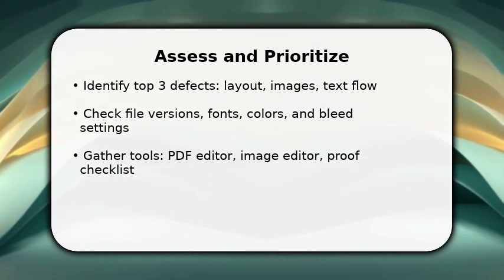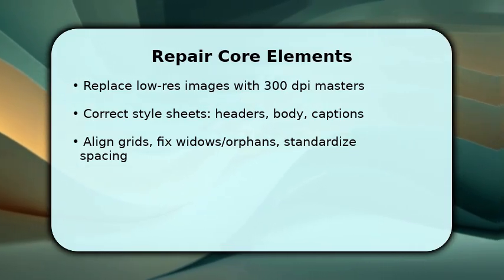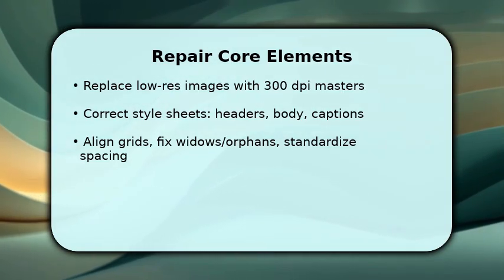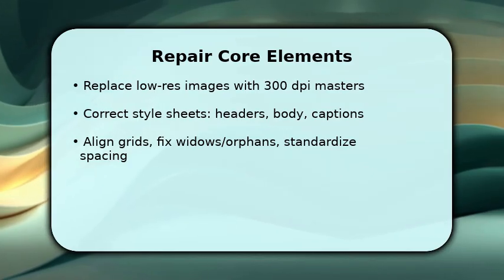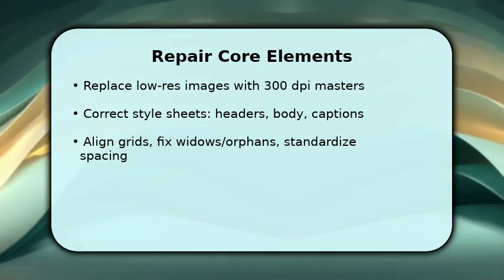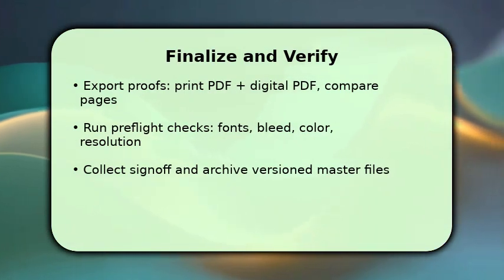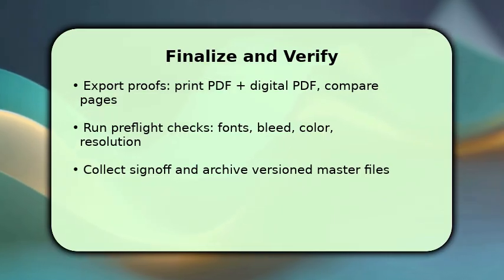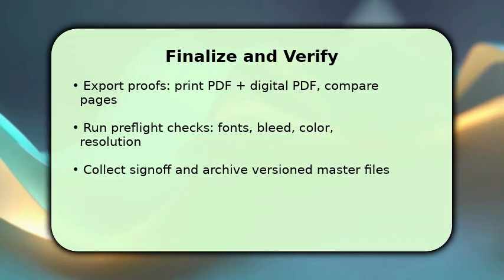How to Fix Mags - Full Guide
How to Fix Mags - Full Guide | 🔒 Surfshark VPN Deal — Stay private and secure. $1.99/mo + 3 Months Free ▸

Discover the essential steps to repair your favorite magazthy. This comprehensive guide covers common issues like creases, tears, and lost pages with easy-to-follow instructions tailored for both beginners and experienced restorers.

how to fix mags, magazine repairs, restore old magazine,